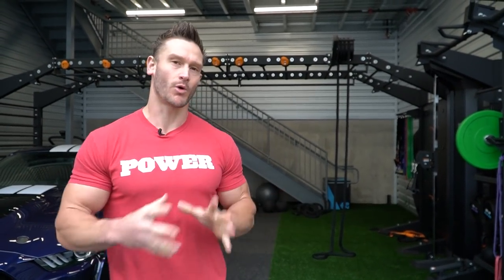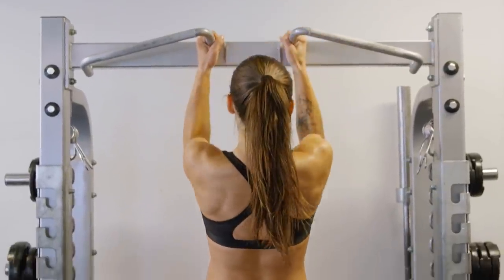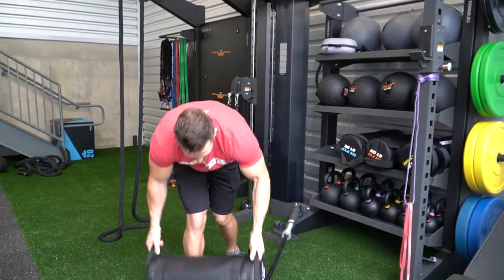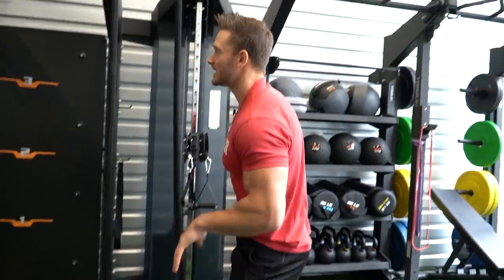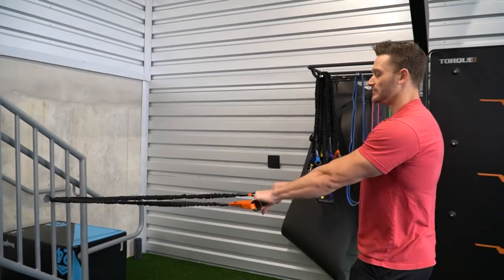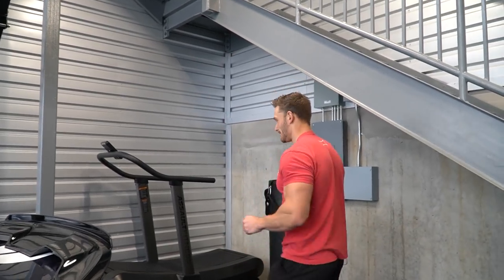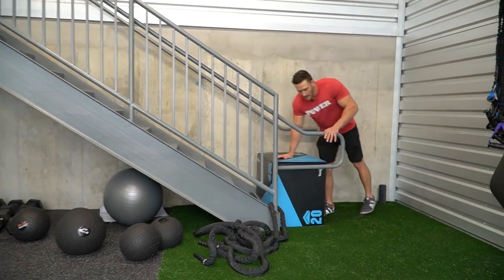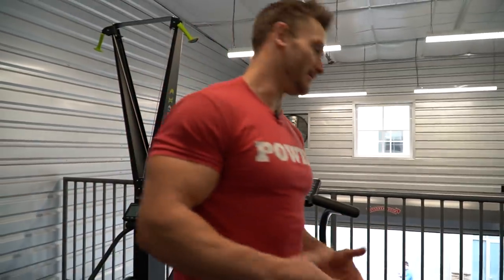My Private Gym Tour (Favorite Equipment & Why)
(tell them Thomas Sent You